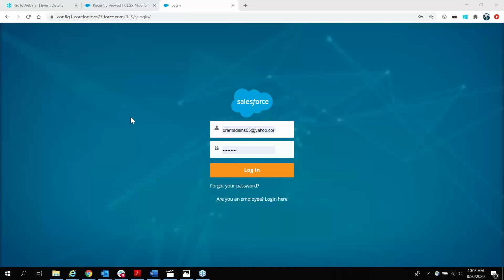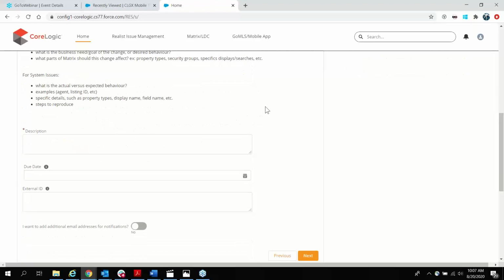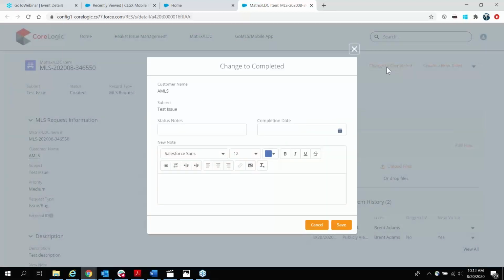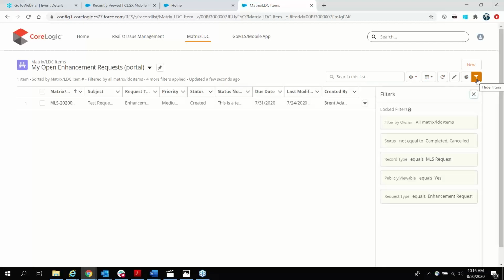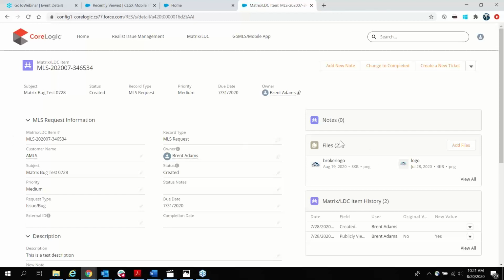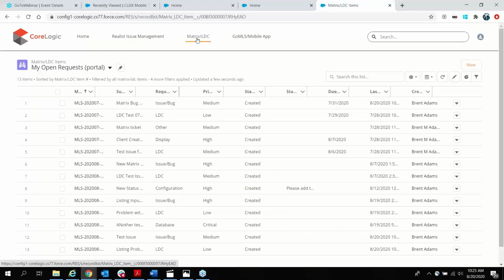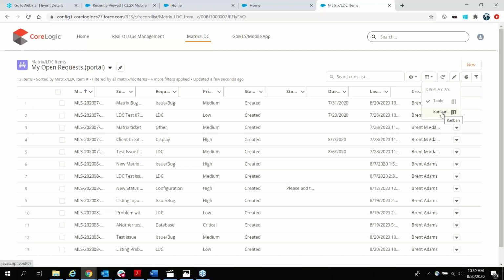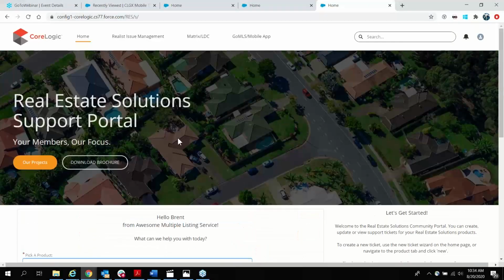New Salesforce Community Portal Training Ticketing for Matrix, LDC & Realist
This video will demonstrate the new changes to the Salesforce ticketing platform for CoreLogic's Matrix, Listing Data Checker and Realist products.